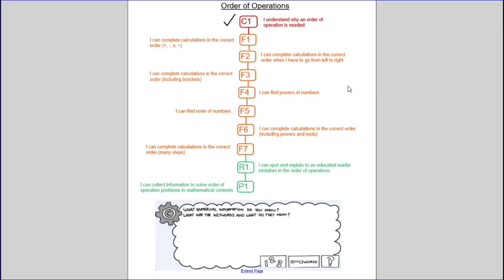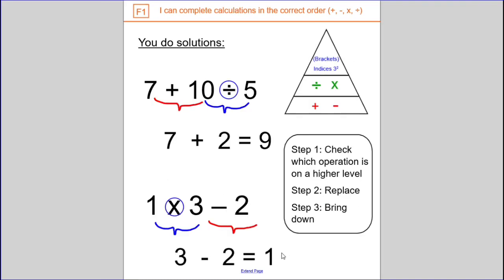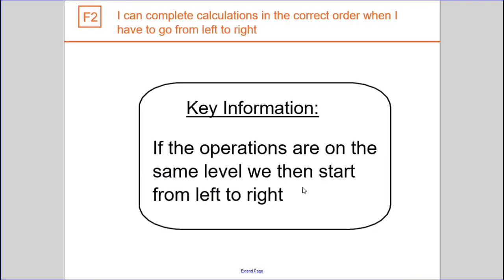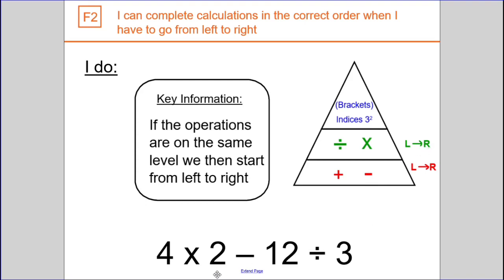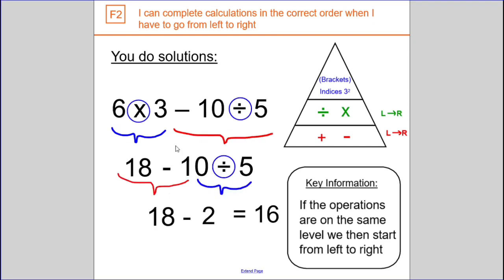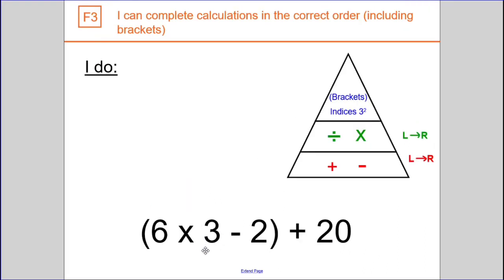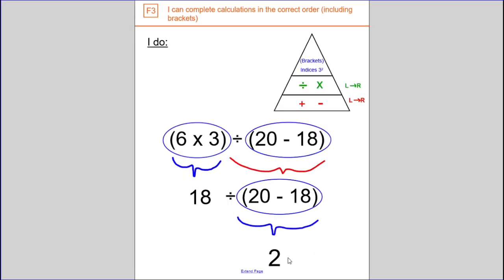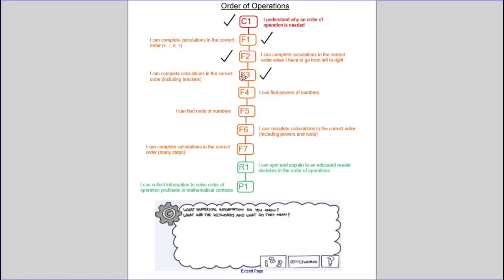Order of Operations (2) F1-F3